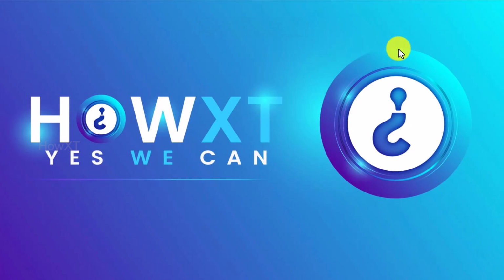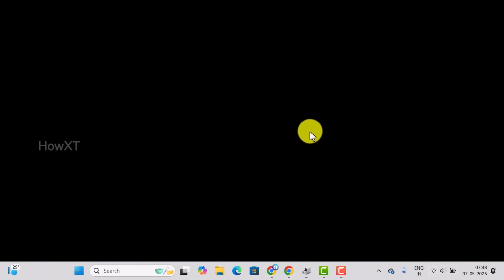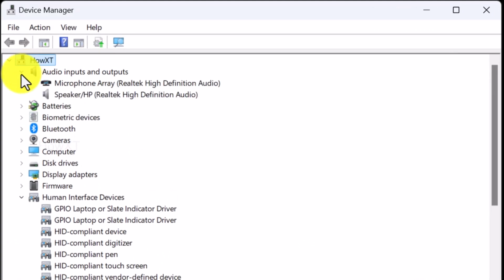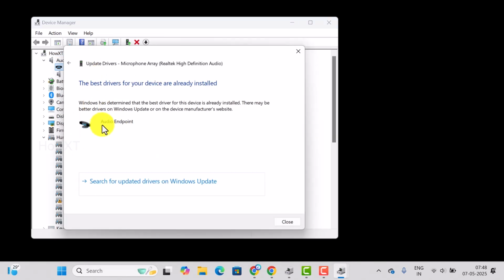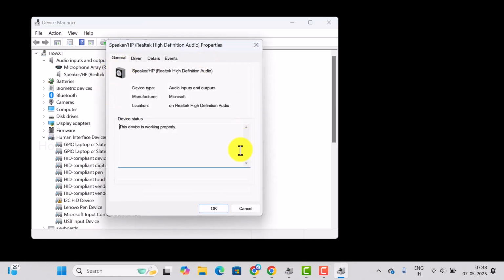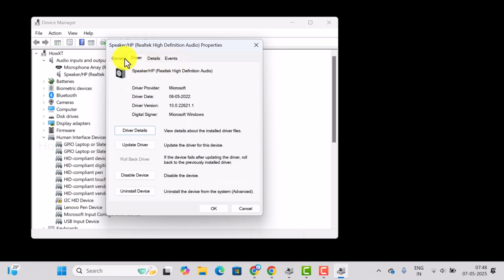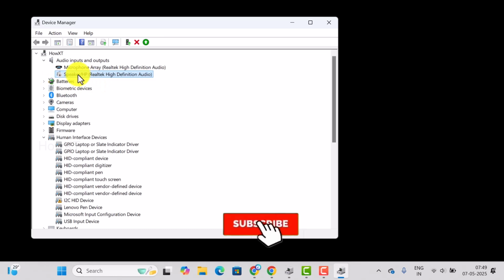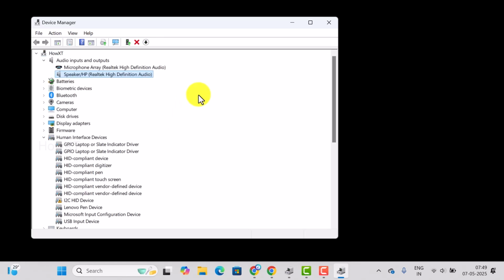Windows 11 Audio Issues Solved in Minutes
This video tutorial will help you How to fix microphone/ Speaker not working on windows 11